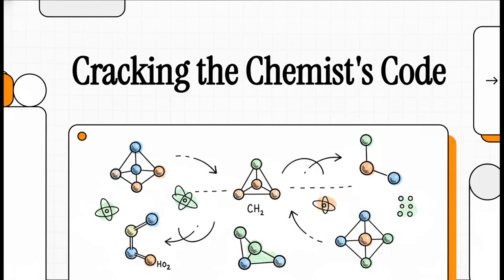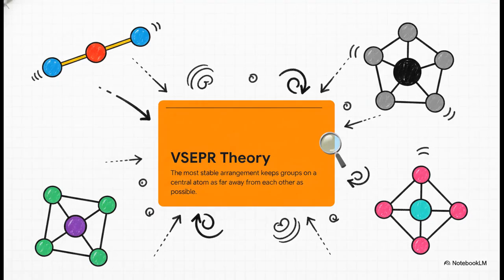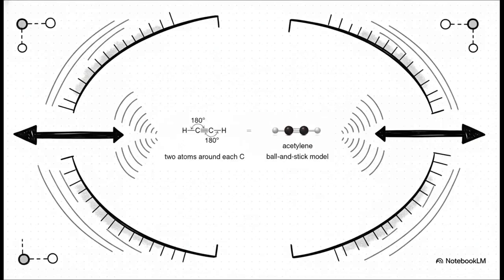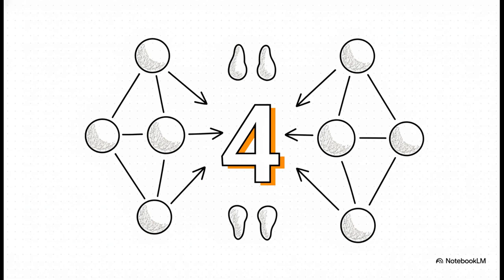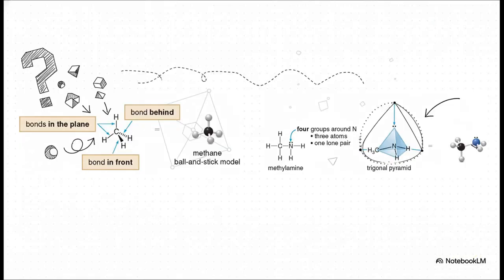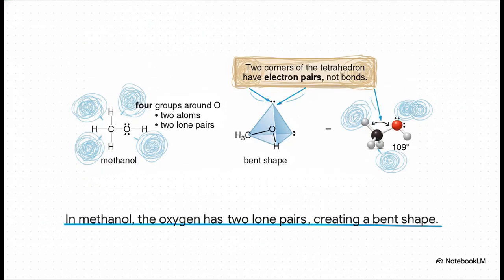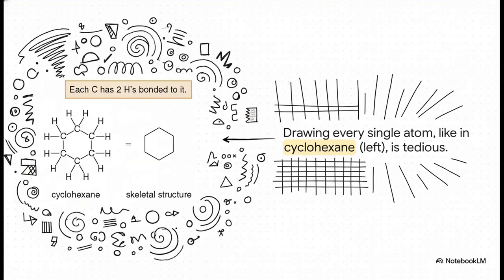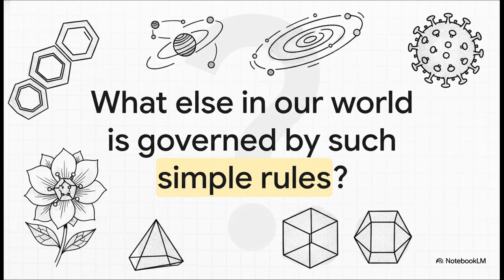Chapter 11: Part 1 (Shapes of Organic Molecules)